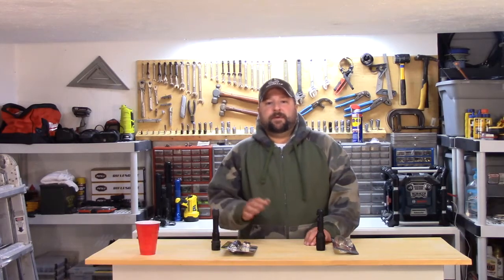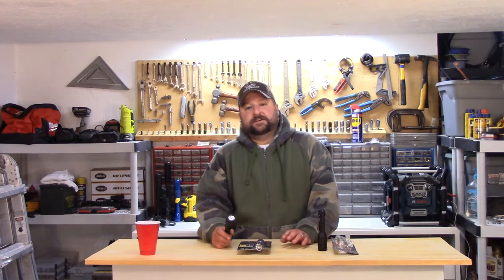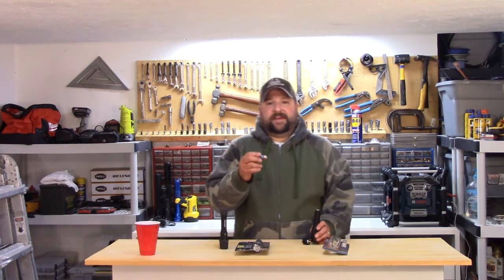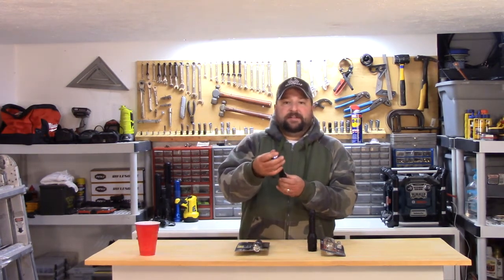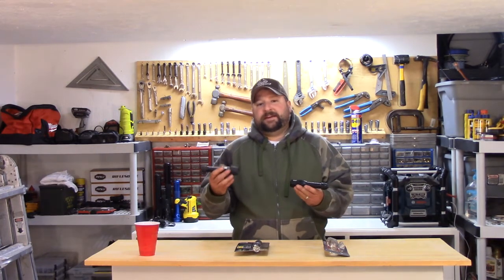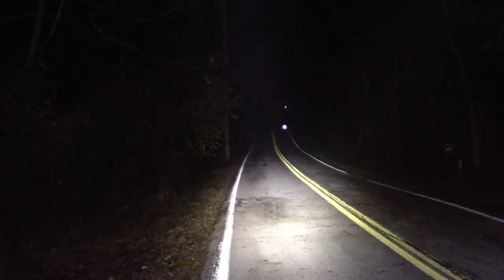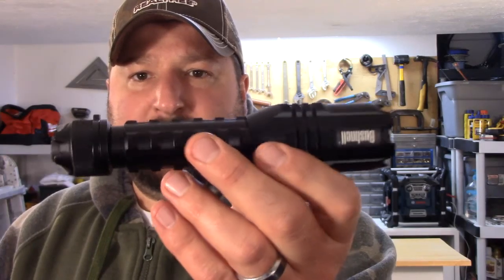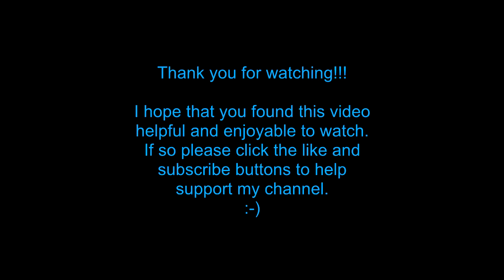$10 Rayovac Light (Home Depot) VS $40 Bushnell (Walmart)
I test out a Rayovac Workhorse Pro 300 Lumens light and run it against a Bushnell Pro 650 Lumens light.
Both lights use Cree LEDs